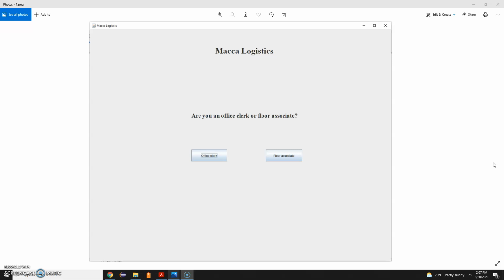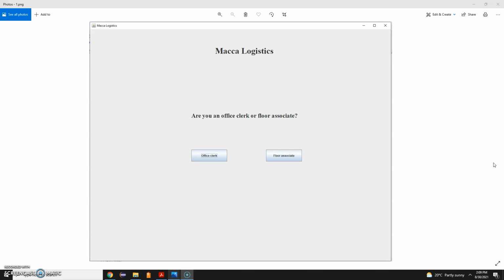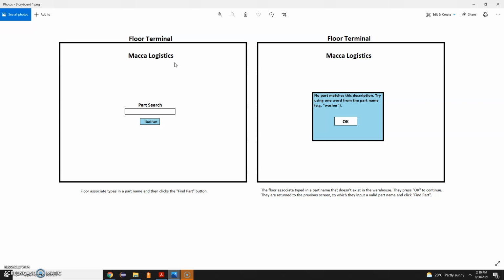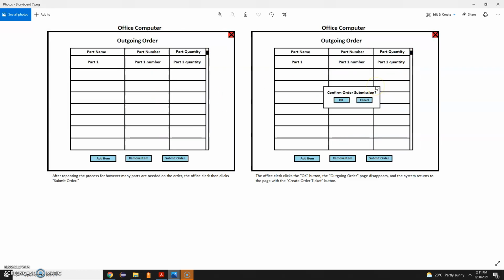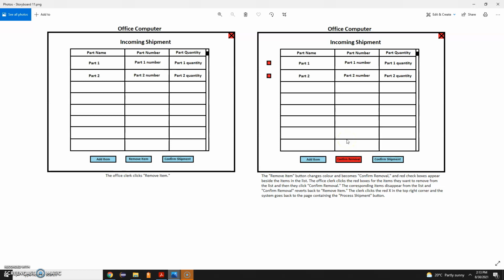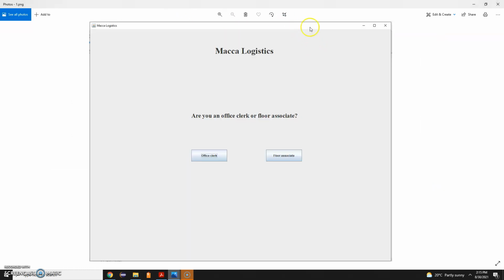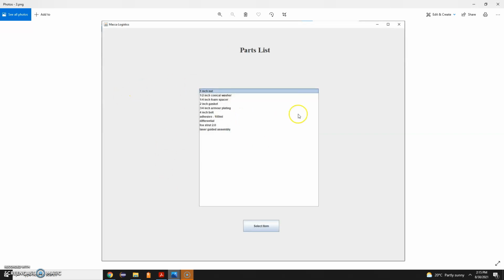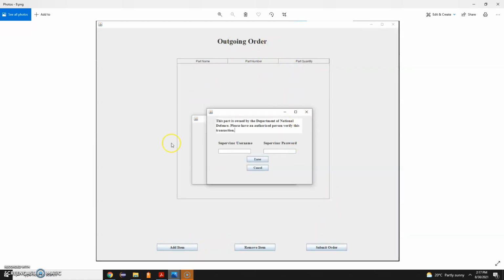COMP482 Assignment 3 Video